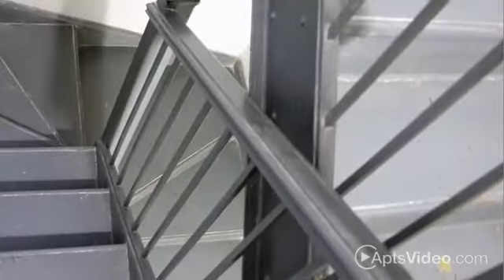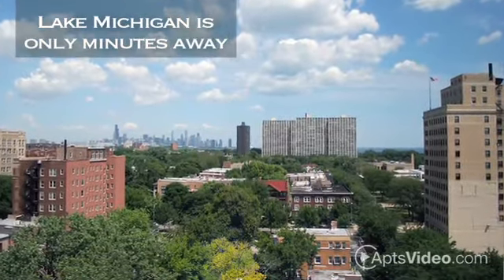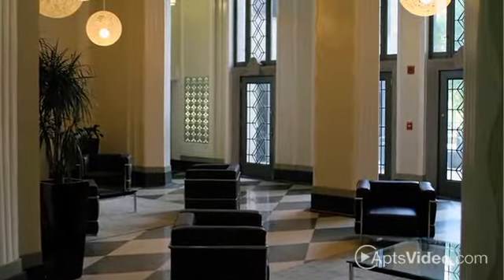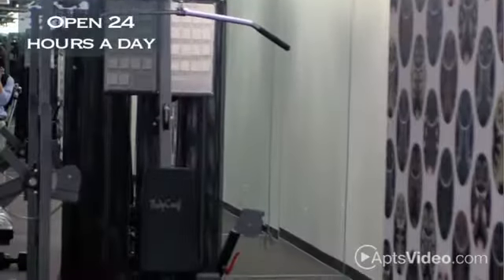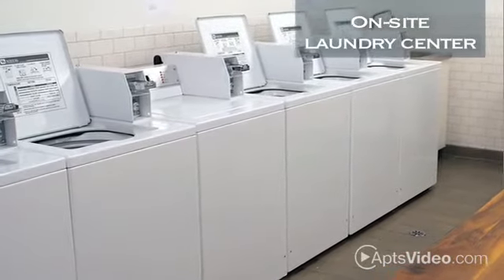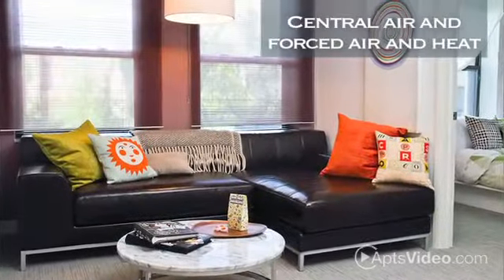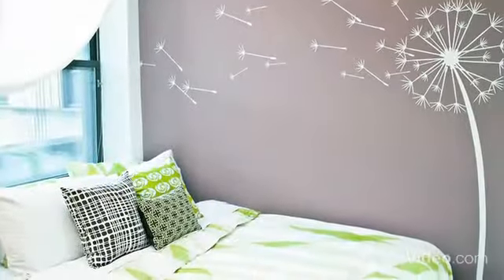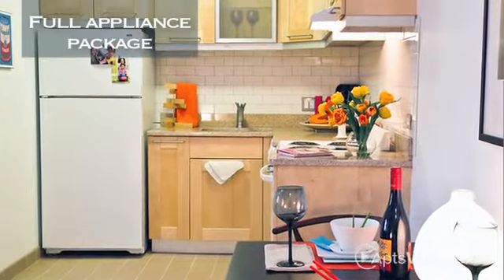The Blackwood Hyde Park Apartments in Chicago, IL - ForRent.com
The Blackwood Hyde Park Apartments for rent in Chicago, IL on ForRent.com: Availability, pricing and special promotions subject to change daily. Originally one of Hyde Park's most elegant 1920's hotels, The Blackwood exudes the lavishness of the Art Deco style. Restored and updated with modern amenities including a 24-hour fitness center and breathtaking lobby, it is the perfect integration of classic and contemporary living. Carefully appointed finishes, including speckled granite counters, beautiful maple cabinetry, inviting hallways and at-your-service concierge all make The Blackwood THE place to call home. - 5200 South Blackstone